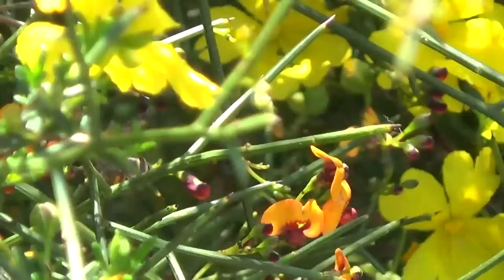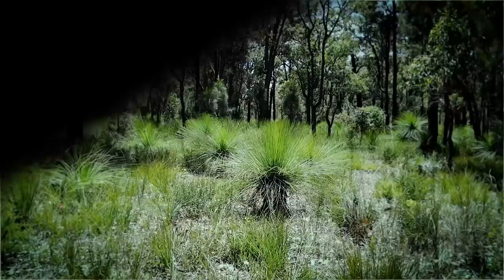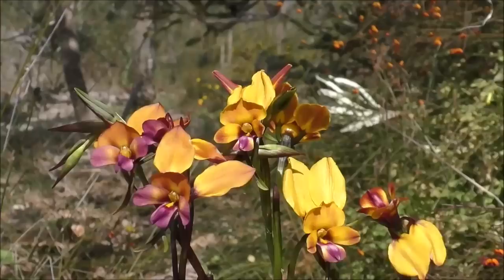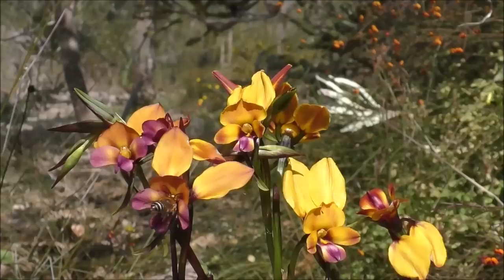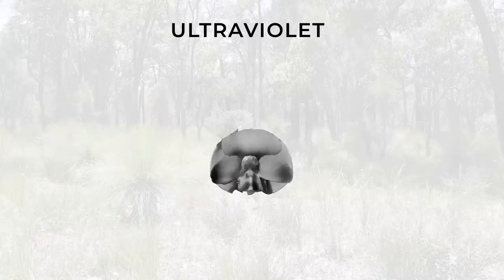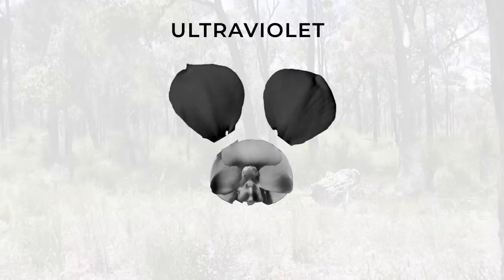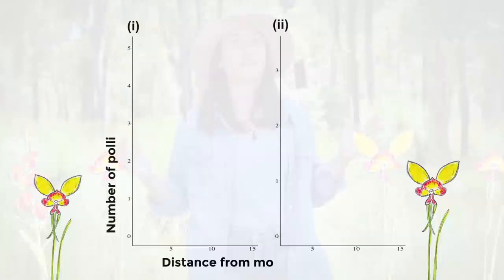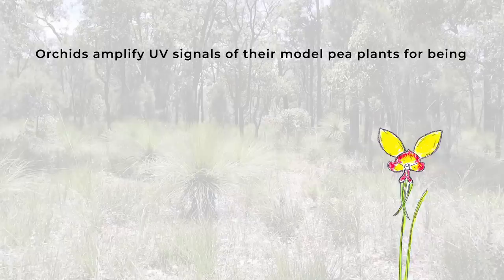Mimicking orchids lure bees from afar with exaggerated ultraviolet signals - Daniela Scaccabarozzi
Mimicking orchids lure bees from afar with exaggerated ultraviolet signals

Thanks to all authors :
Daniela Scaccabarozzi, Klaus Lunau, Lorenzo Guzzetti, Salvatore Cozzolino, Adrian G. Dyer, Nicola Tommasi, Paolo Biella, Andrea Galimberti, Massimo Labra, Ilaria Bruni, Giorgio Pattarini, Mark Brundrett, Monica Gagliano

Filmmaking, conceptualization & storytelling by Andrea Aromatisi &  Dr. Daniela Scaccabarozzi
Editing and animation: Nicola Rota
Sound Engineer: Stefano Fumagalli